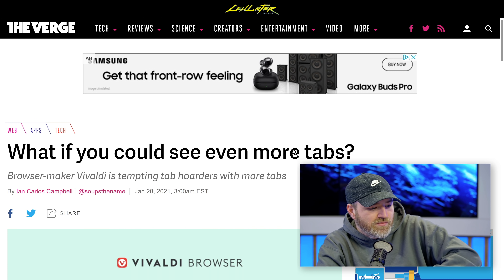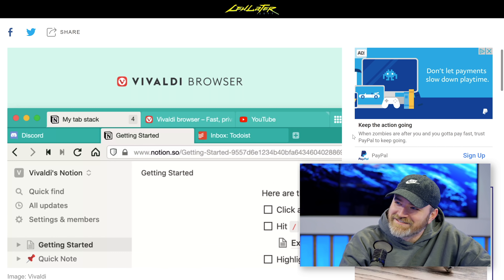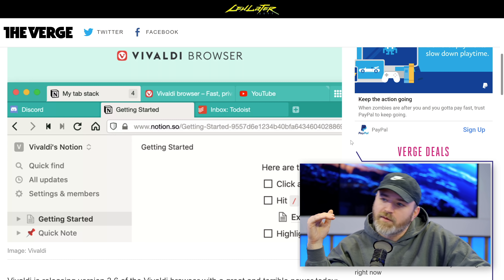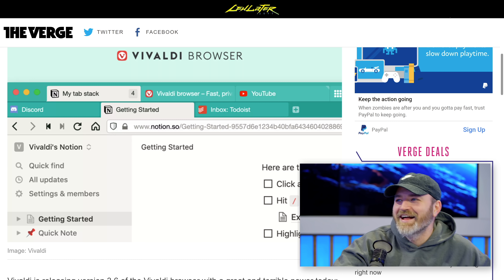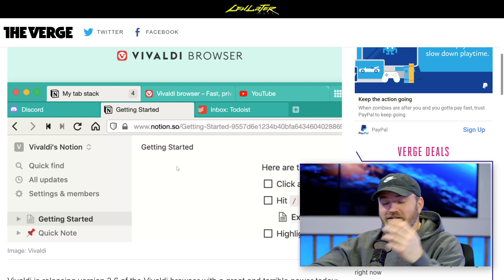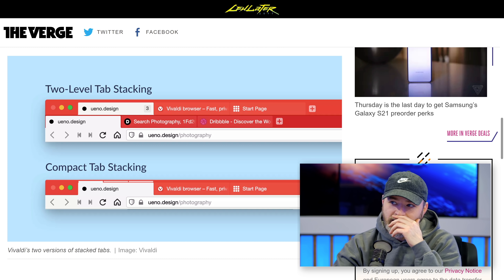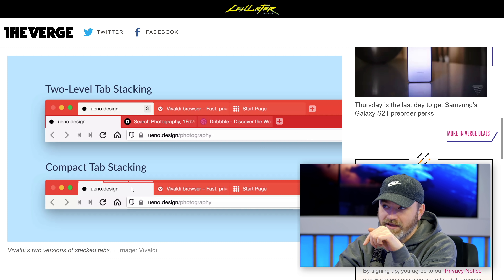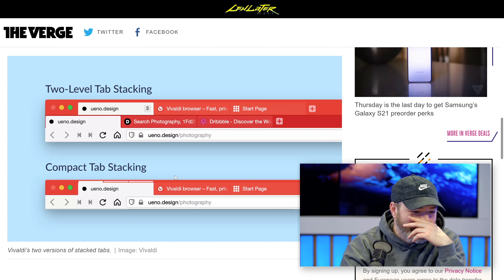Add 2nd Row of Tabs to Your Browser...!